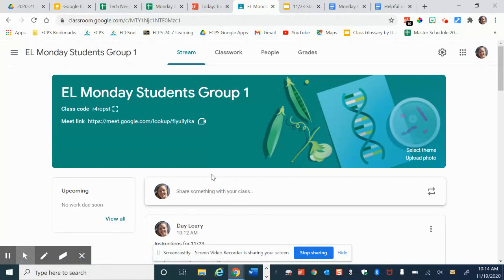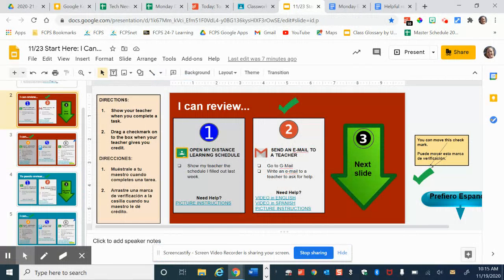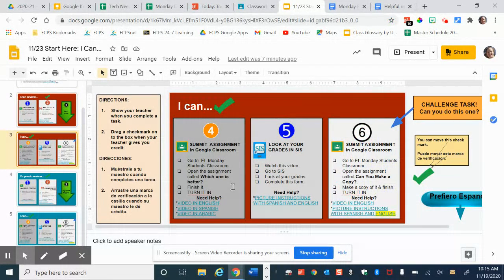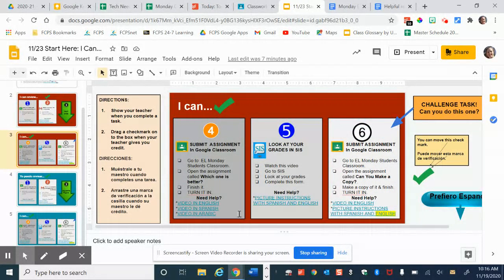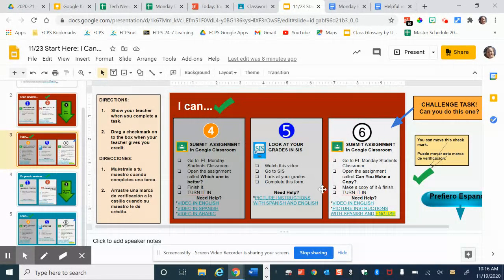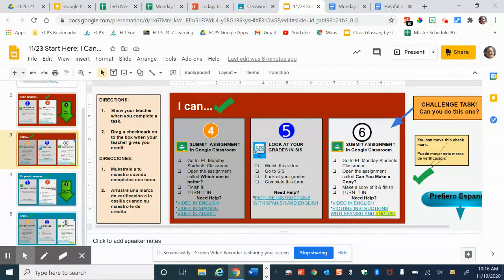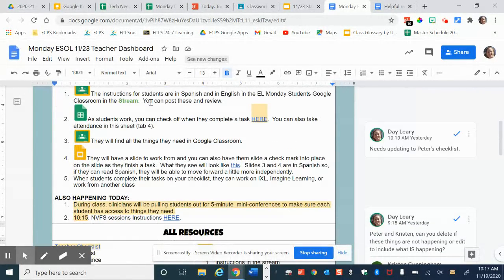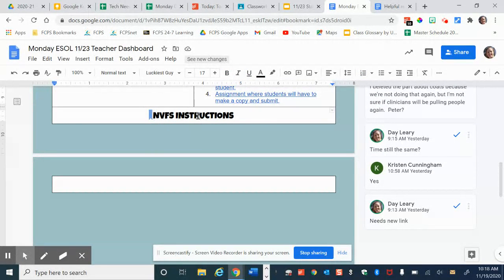11/23 Monday EL Group Walkthrough